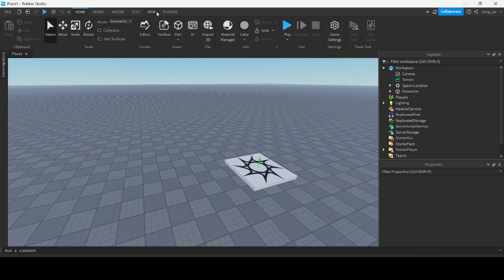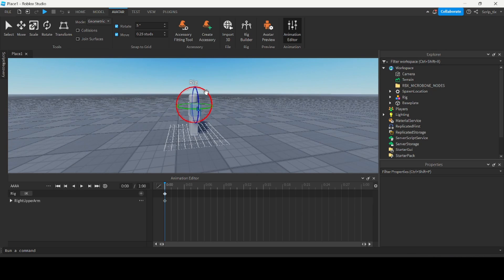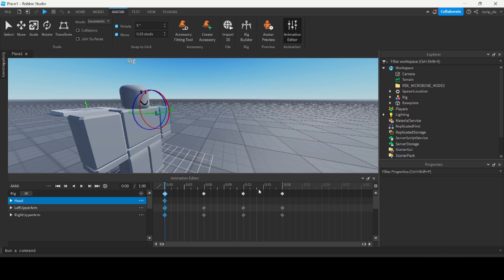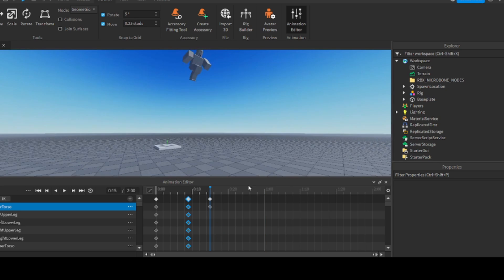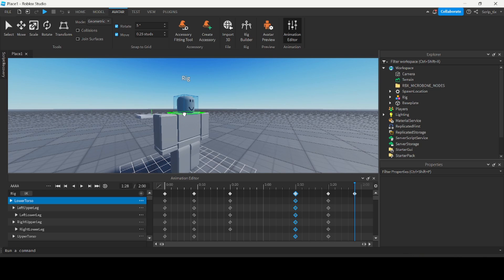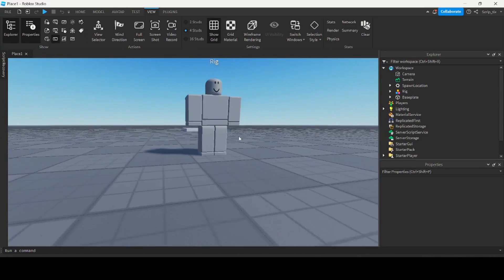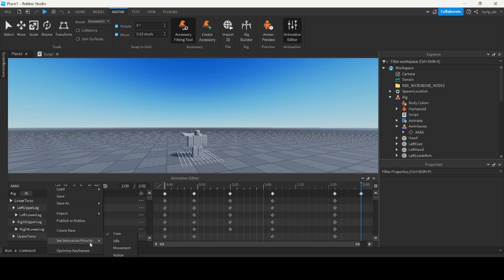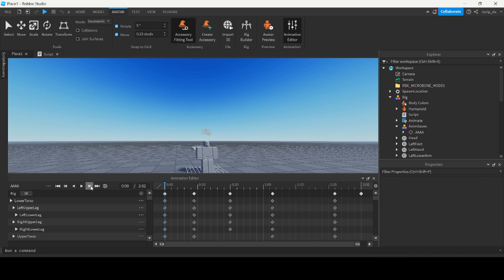How to ANIMATE in ROBLOX Studio (EASY)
HEY GUYS! today I'll be showing you how to make ANIMATIONS in ROBLOX studio! We'll cover making your FIRST animation, coding animations, and MORE!

NOTE: To switch between the move & rotate tools, press 'R' on your keyboard :3